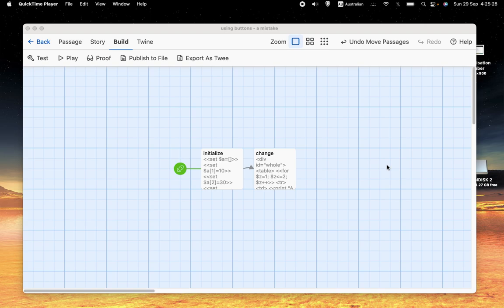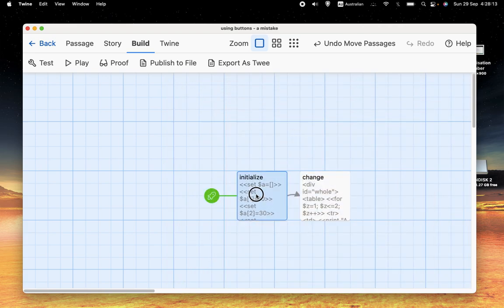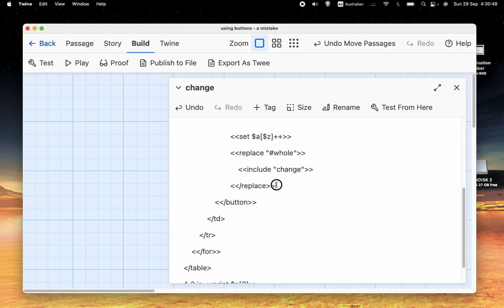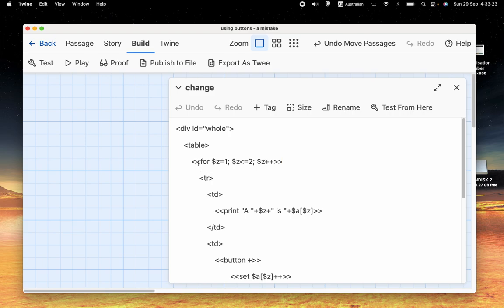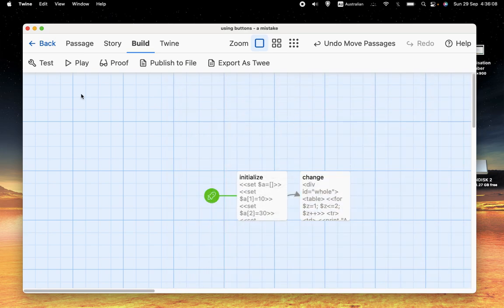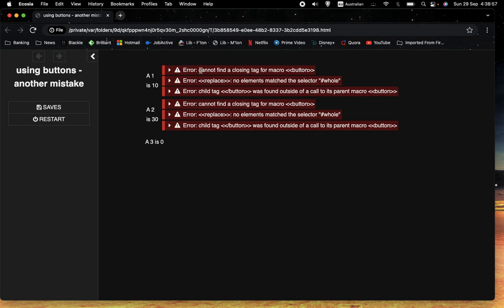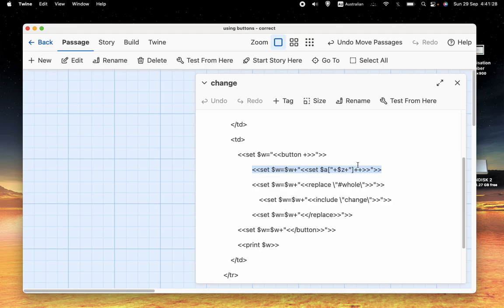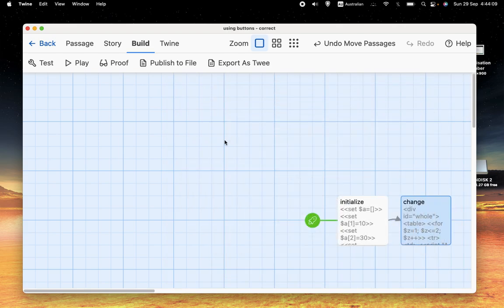170: A problem with buttons and for loops